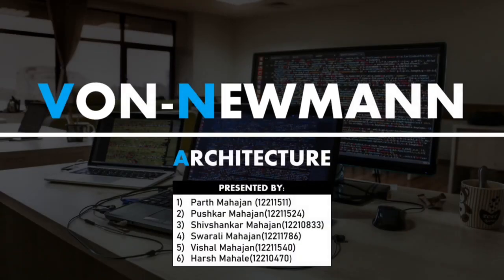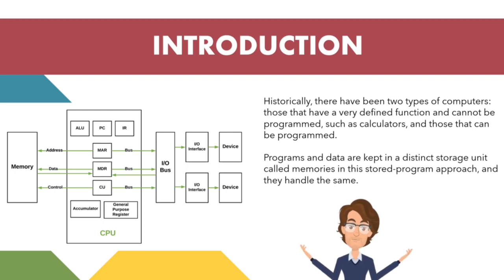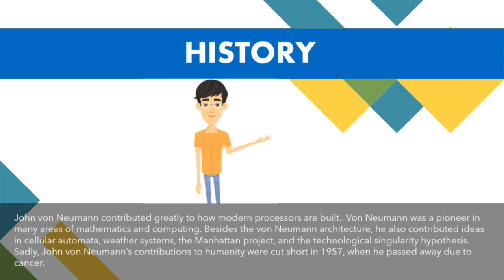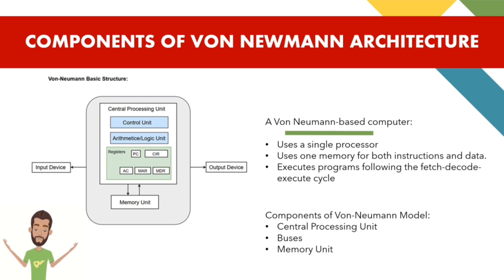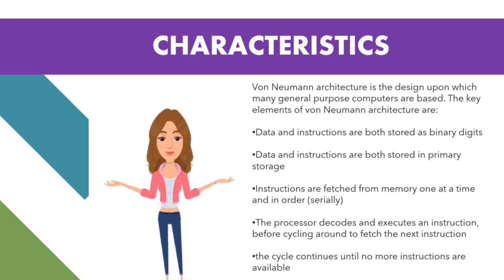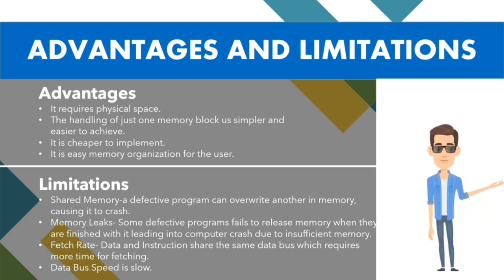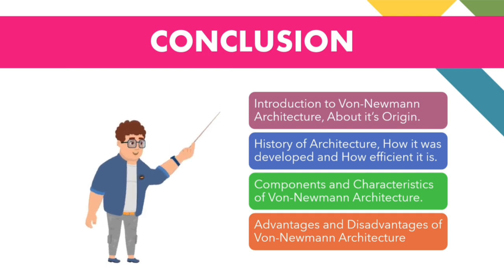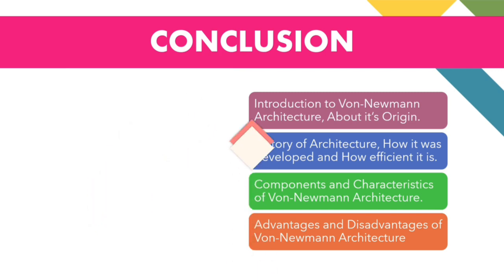Von Neumann Architecture | Group L 1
Von Neumann Architecture by group L1
Parth Mahjan 1
Pushkar Mahajan 2
Shivshankar Mahajan  3
Swarali Mahajan  4
Vishal Mahajan  5
Harsh Mahale  6